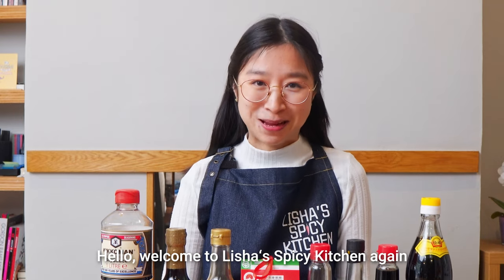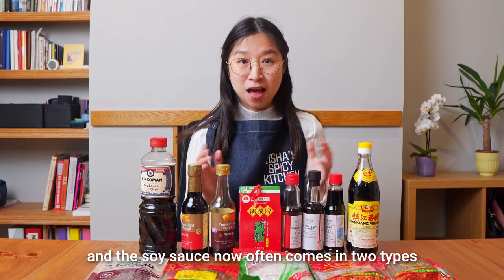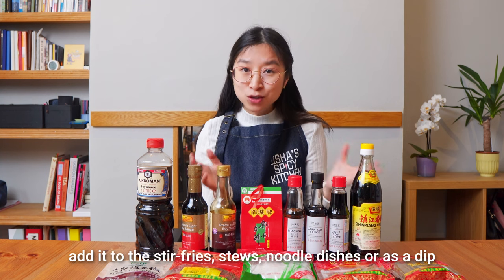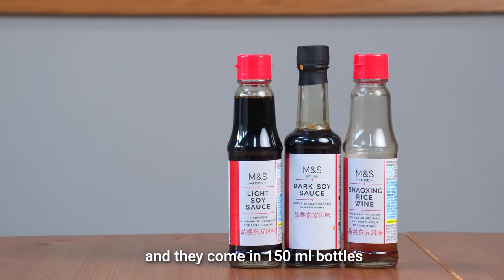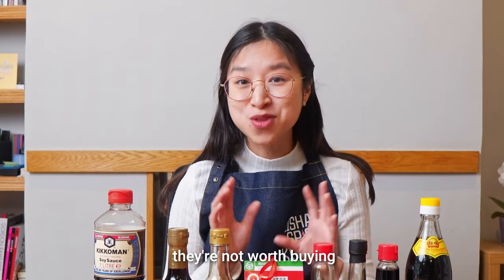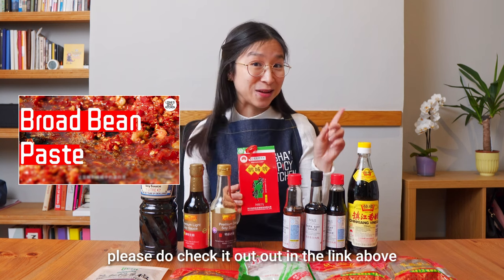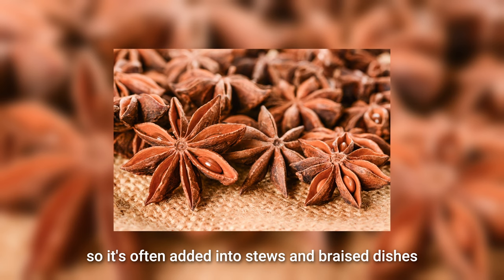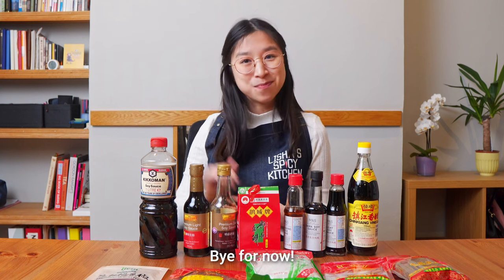The Chinese Pantry 101 - Basic ingredients needed for Sichuanese/Chinese cooking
00:00 - Intro
00:23 - 8 Ingredients
00:41 - Soy sauce
02:09 - Vinegar
02:57 - Cooking wine
04:13 - Sichuan pepper
06:05 - Broad bean paste
06:28 - Cassia bark
07:09 - Star anise
07:46 - Rock sugar

You won’t need too many items to start cooking Sichuanese/ Chinese dishes. A lot of supermarkets stock Asian soy sauce and cooking wine, such as Tesco, Sainsbury’s, M&S even have their own line. Most of these ingredients I mentioned are available in Asian or Chinese grocery stores.

Some online retailers also stock a good variety of seasoning and spices, the ones I’ve used here in the UK are:

Please leave in the comments your preferred place to shop, and I would love to find out more places :)

Here is the list of ingredients I introduced today that will set you up for making most of the dishes. (I’ve included some Amazon links if you’re not based in the UK, for your reference only as it is often cheaper to get them in your local Asian grocery shops).

1️⃣Soy sauce
Brands: Lee Kum Kee, Haitian, or Kikkoman (all-purpose)

Light soy sauce (150ml):

Kikkoman (1 Litre, all-purpose)

2️⃣Vinegar
Brand: Zhenjiang (or spelt Chinkiang)

3️⃣Cooking wine
Brand: Shaoxing
Amazon (700ml)

4️⃣Sichuan doubanjiang/Broadbean paste
Brands: Juan Cheng, Chuan Lao Hui, or Dandan

5️⃣Sichuan Pepper
Brands: Hein (Huanyuan pepper, no blackseeds), Zheng Feng ( have quite a lot of black seeds)

6️⃣Cassia bark
Brands: Hein, Zheng Feng

8️⃣Rock Sugar
Brands: Taikoo, Zheng Feng

🌶 Other ingredients:
Chilli flakes/powder
Corn flour/Potato starch
Toasted sesame oil